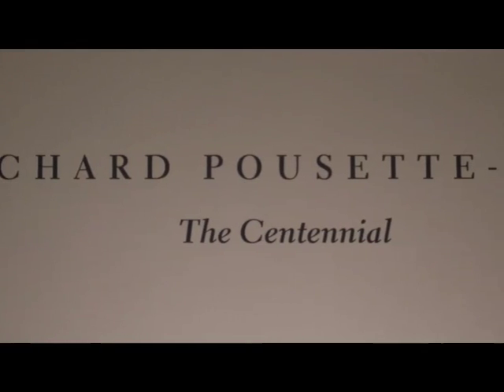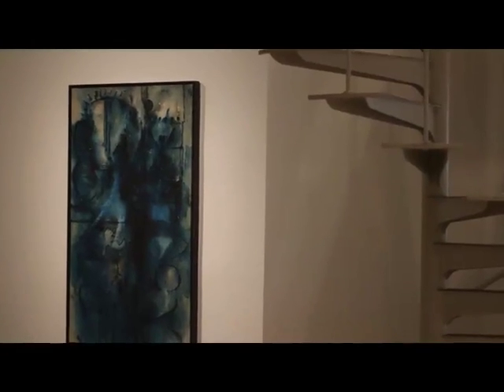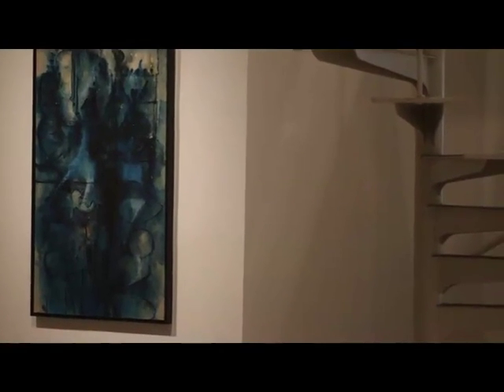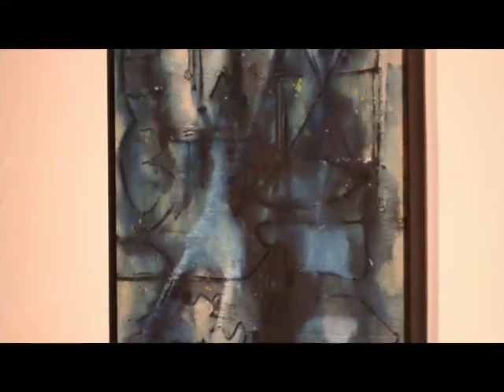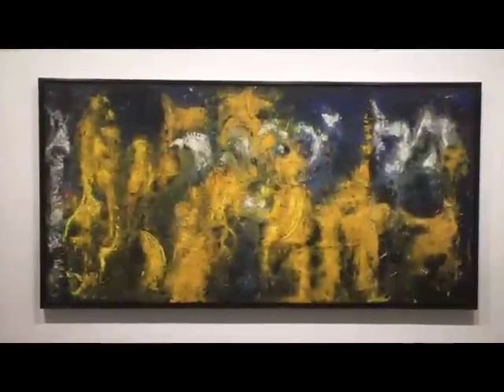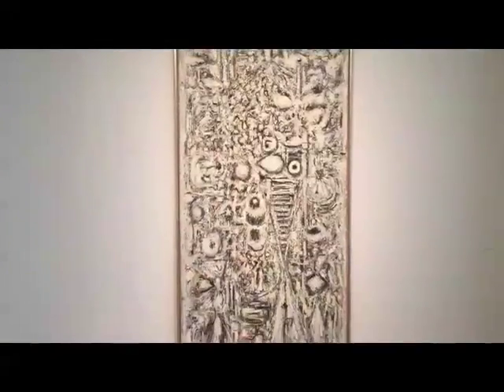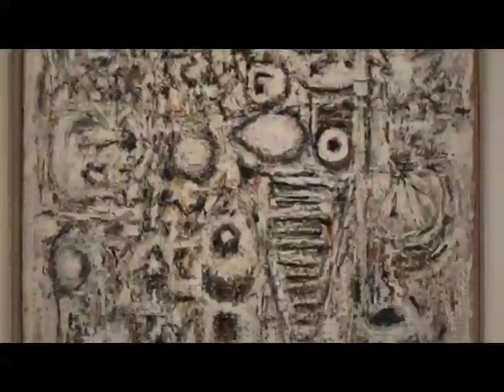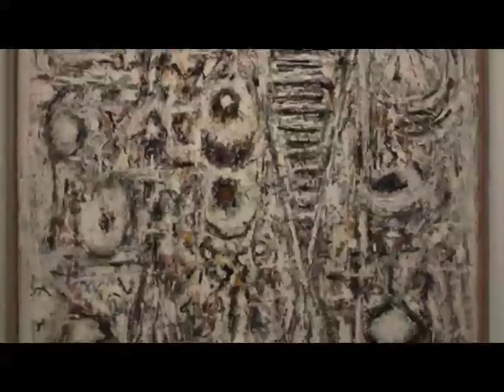Richard Pousette-Dart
Gallery review by artist Dianne Smith on the centennial exhibition of Richard Pousette-Dart at the Pace Gallery in midtown, for the radio show State of the Arts NYC hosted by Savona Bailey-McClain on WBAI FM Radio and Tunein.com